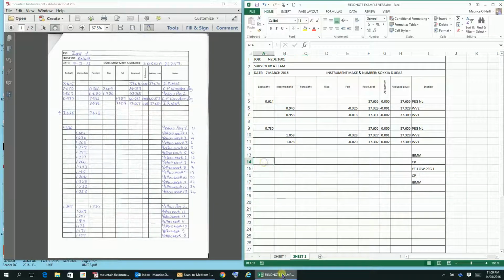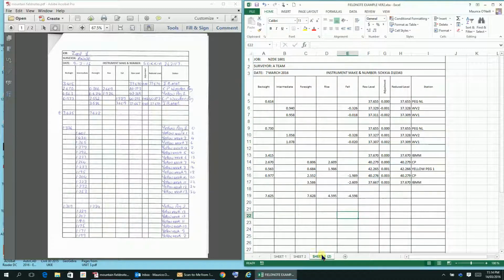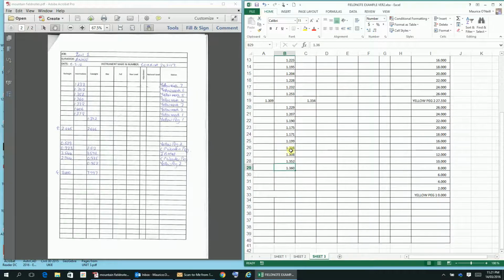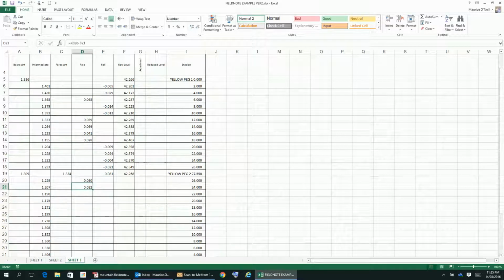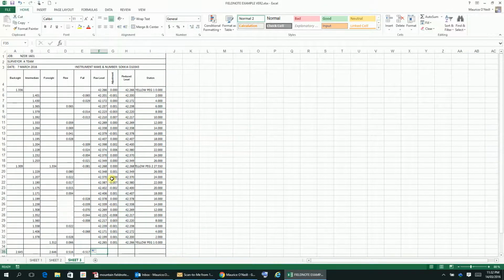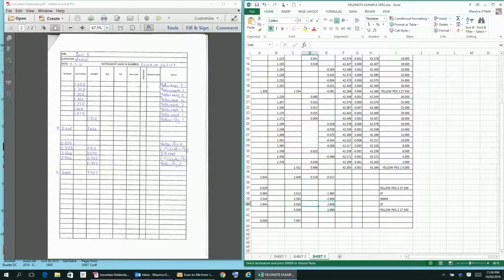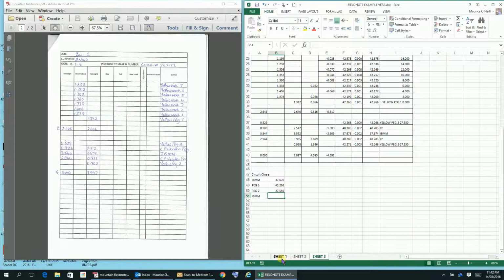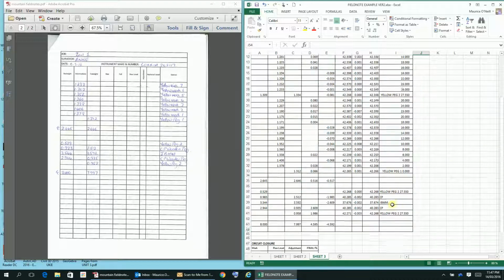maurieo REDUCES MORE LEVELS THREE